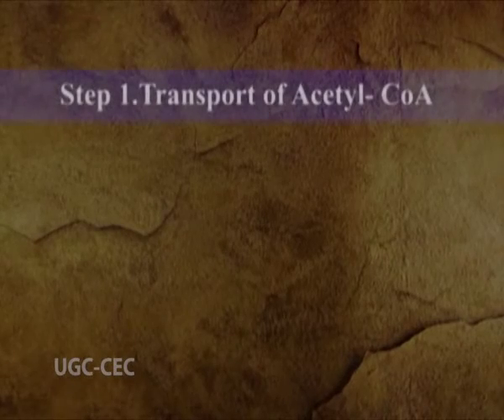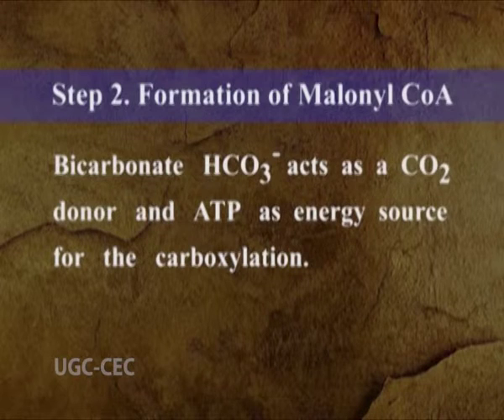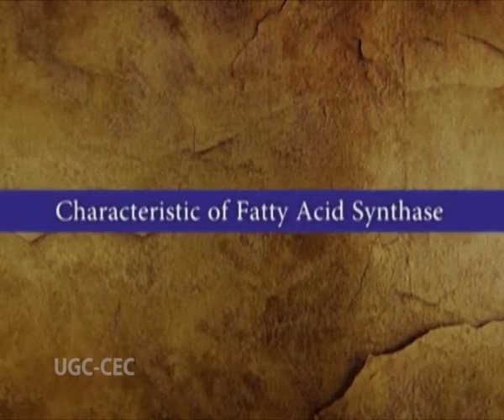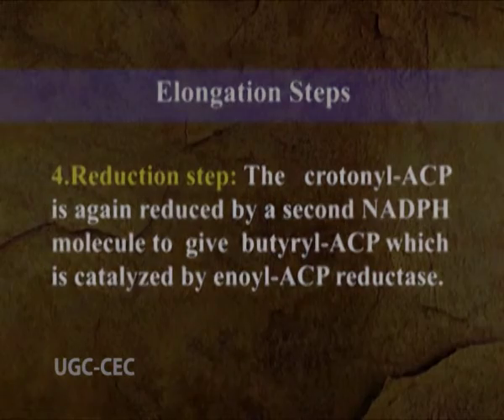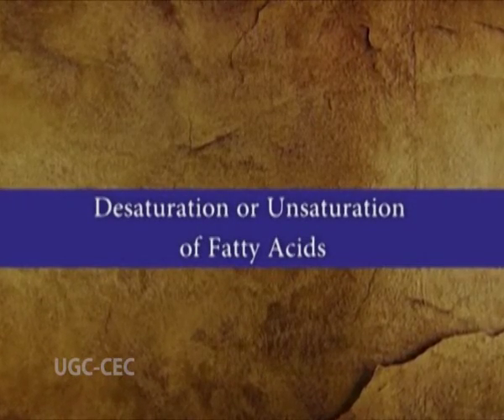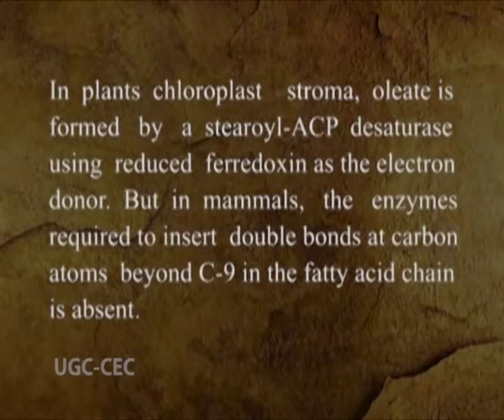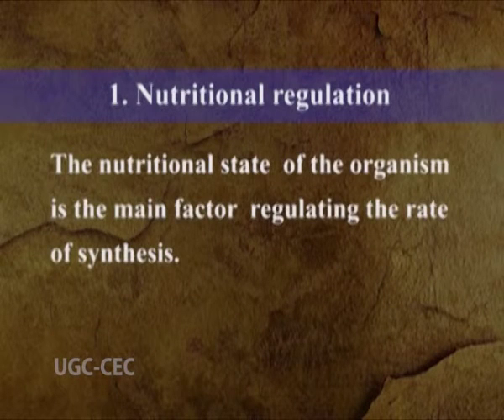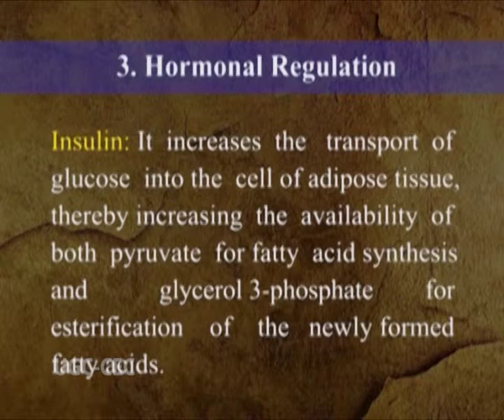Fatty acids Biosynthesis